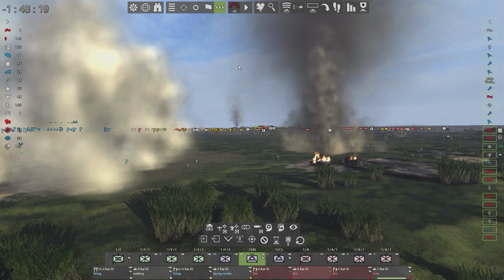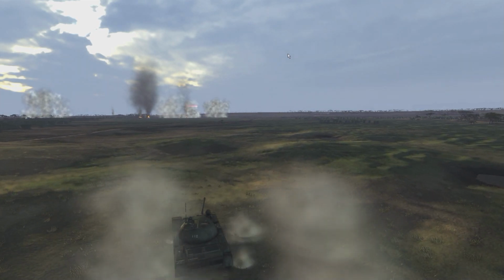Graviteam Tacts: Mius Front - DLC Leopard's Leap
Disaster on the river Lomba.
First scenario of the campaign playing as the SADF.
Level: Hard